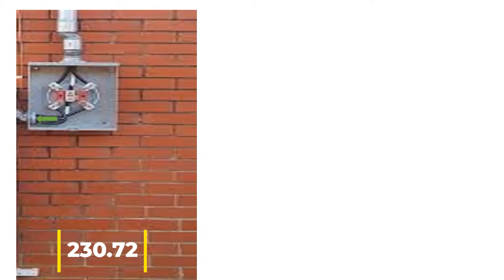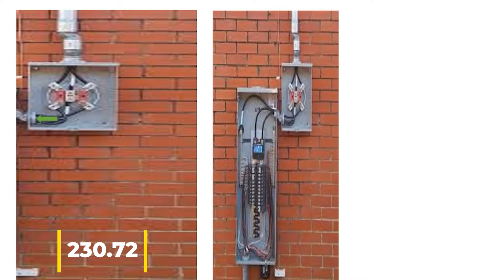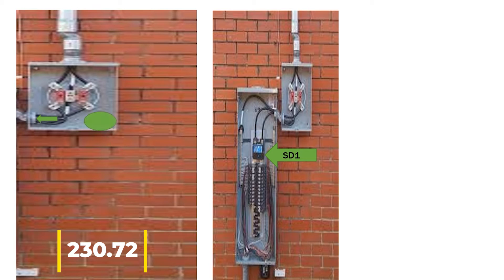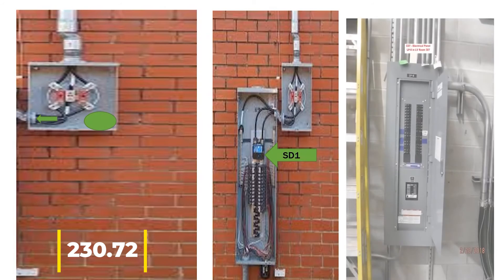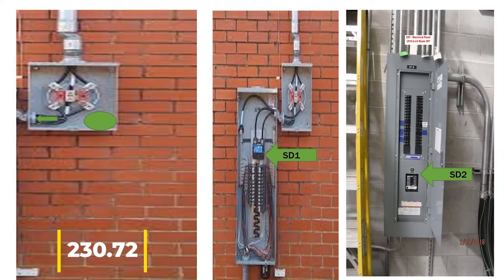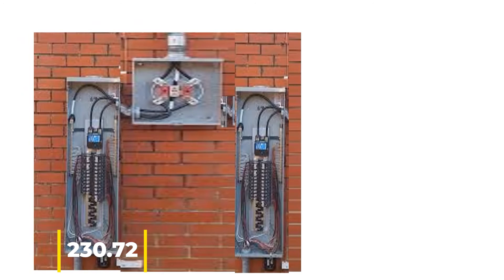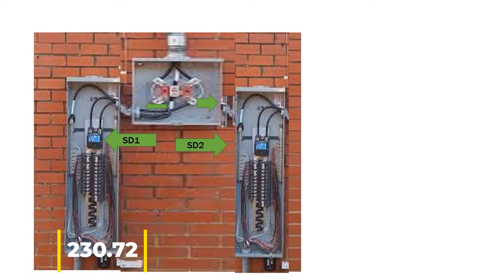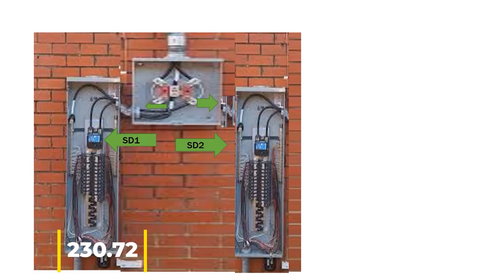Grouping of the Electrical Disconnects. Outside only?